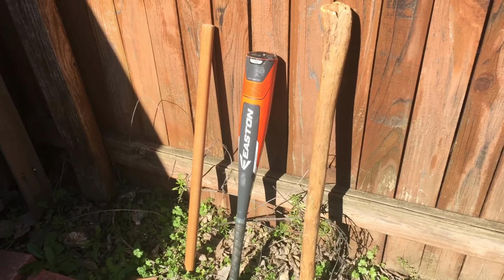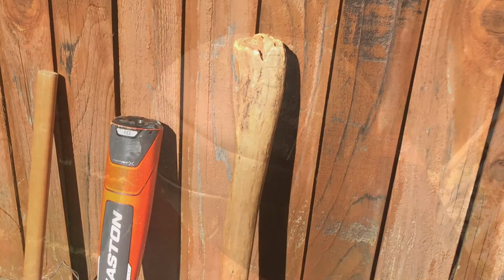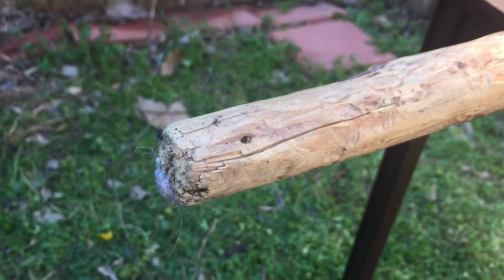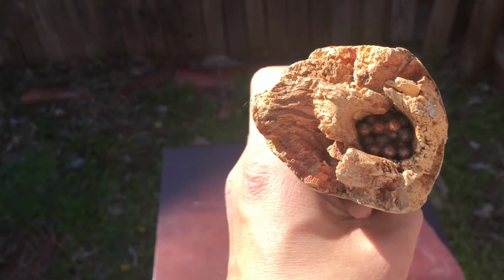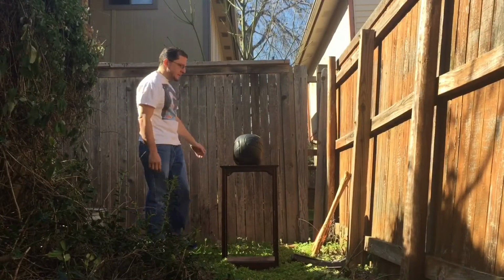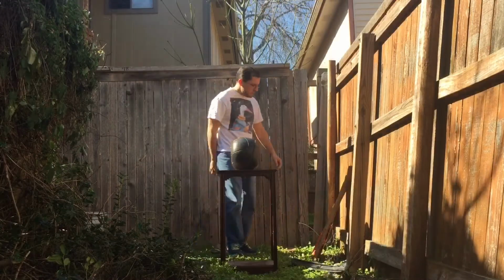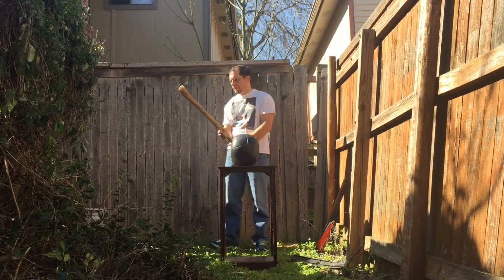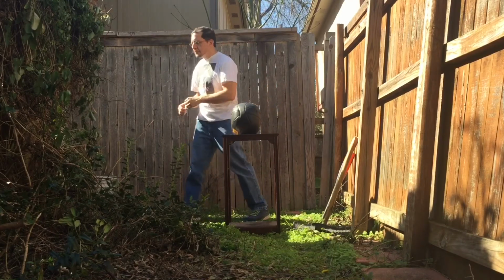Homemade Shillelagh Impact Test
Viewer recommendation. I tested my quite humble, loaded-driftwood shillelagh against some other tools including my fist. Here is the video where I show the making of...